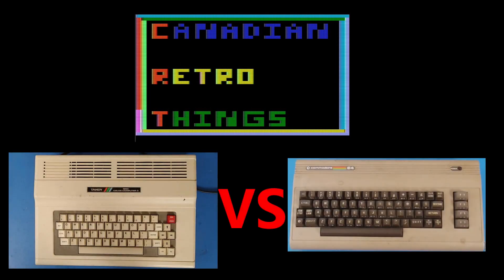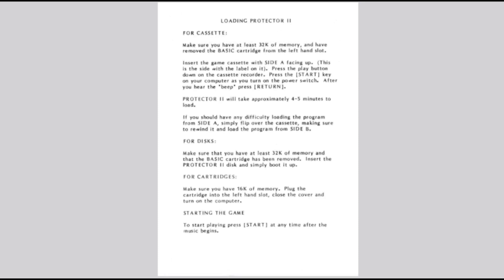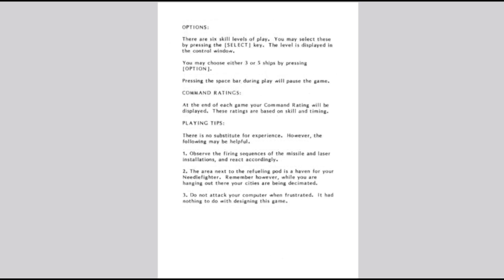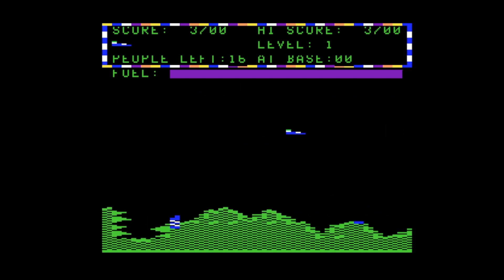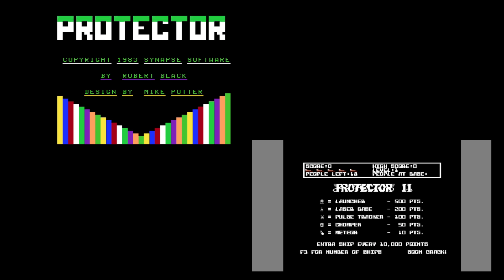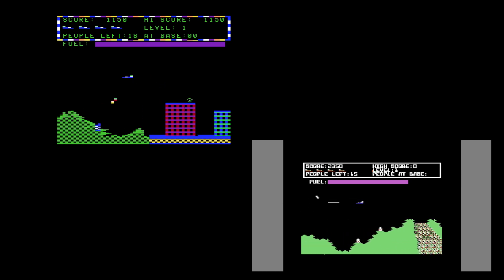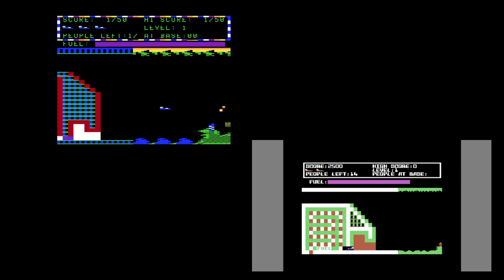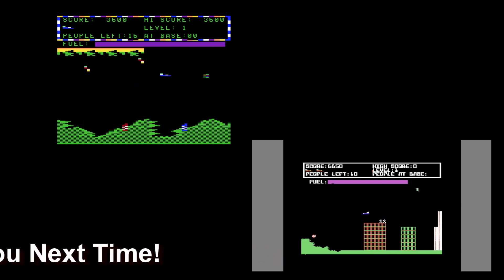One Game, Two Computers: Protector 2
Today I am looking at one game on two computers.  I will compare the games in graphics, sound and game play.  Which game will come out on top as I play two versions of Protector 2?  Will it be the Commodore 64?  Will It be the Radio Shack Color Computer? Watch and find out!
Time Stamps
0:00 Intro
0:48 The Manual
3:14 Object Of The Game
4:19 The Title Screens
5:14 Sound Effects
6:01 Game Play
6:43 Graphics
7:08 The Conclusion